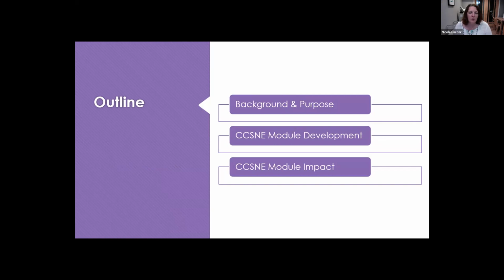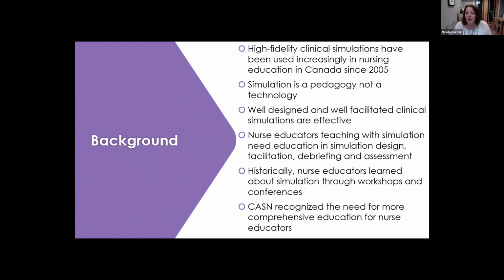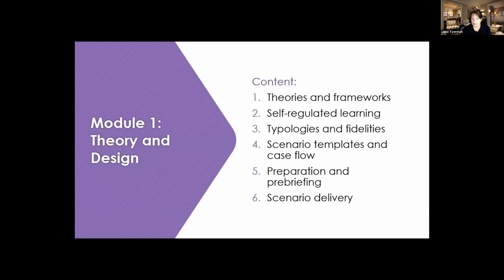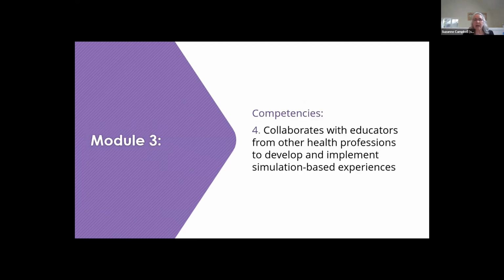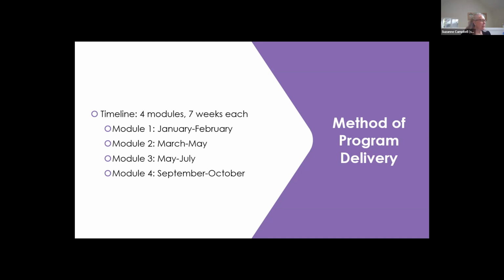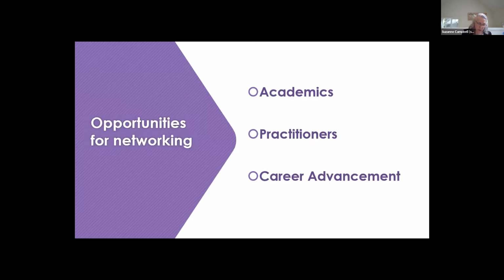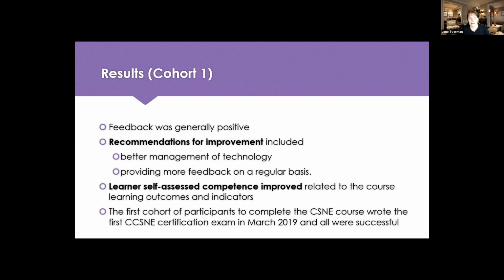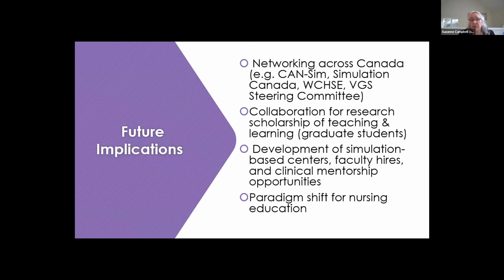CAN-Sim Webinar - CASN Canadian Simulation Nurse Educator (CCSNE) Program Overview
The webinar provides an overview of the CASN Canadian
Simulation Nurse Educator (CCSNE) certificate program.